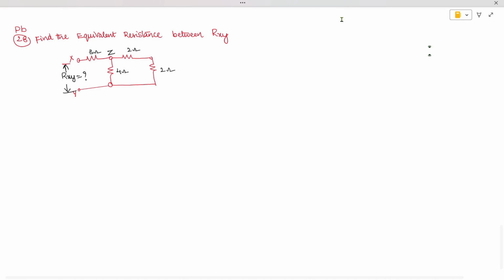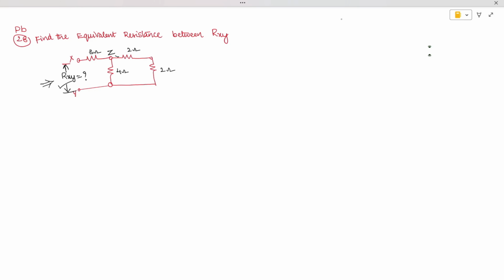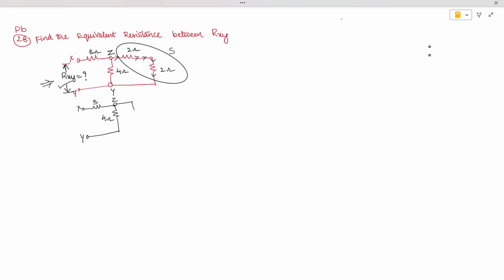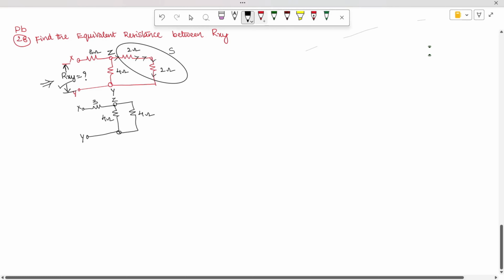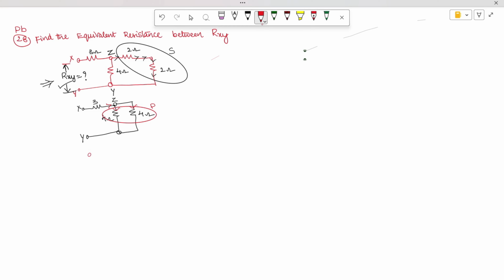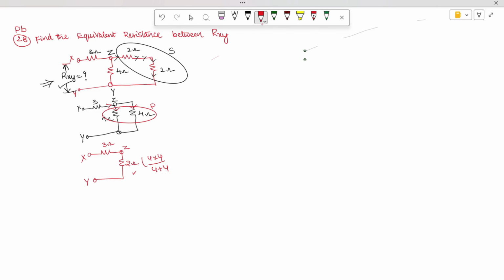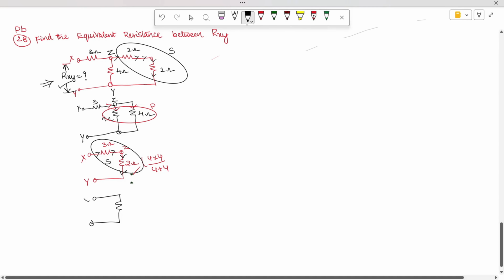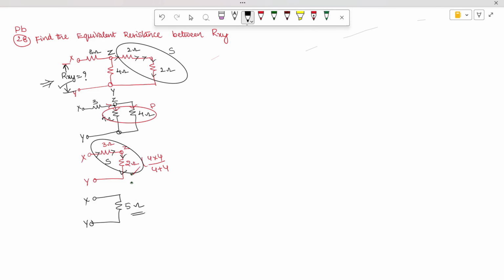Reduce Resistance NOW with These PROVEN Methods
Solved problems on Resistance Reduction Lecture  28
For long videos